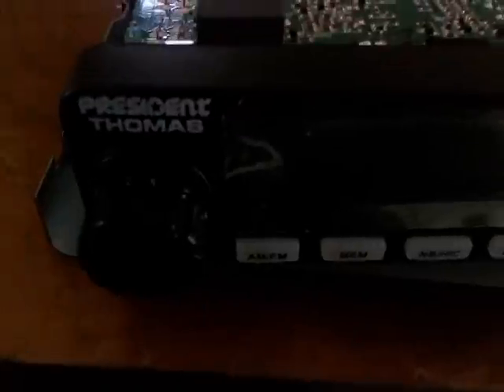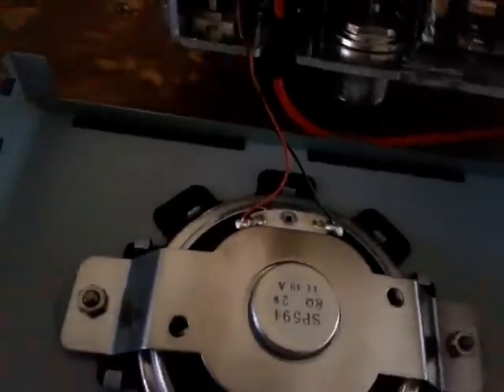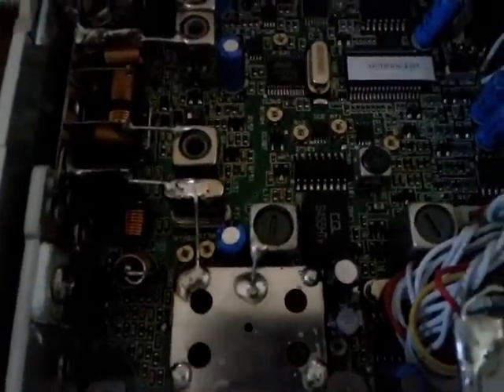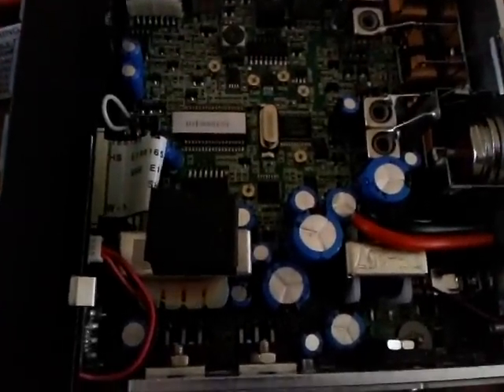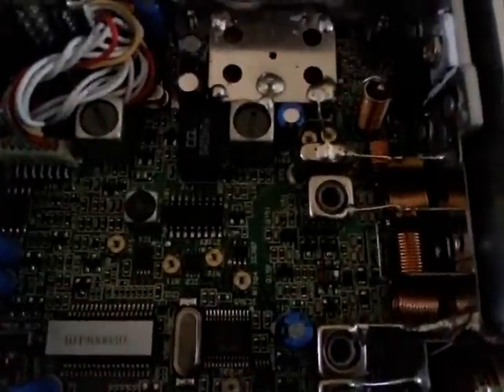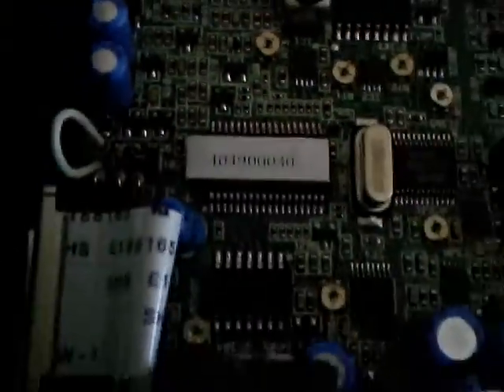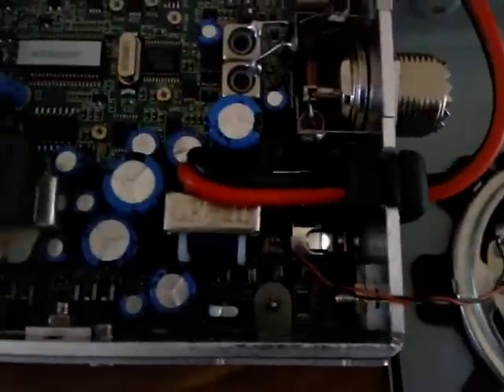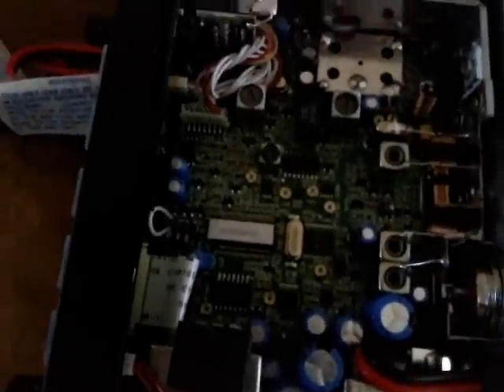President Thomas ASC Inside & rU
So here is the insides of the Thomas. And you can see the micro speaker wire used on the unit. And the smd is ultra smd so fred's in the shed's will not be fixing these in a hurry. You also see the cut the wire and move the jumper export mode that allows 4w AM/FM from 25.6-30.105 at my guess although not tested yet to see. But the bands will be 400 channels A-J on the display. Expect the William to be almost the same as this without the front (only operates external handset) Modification can be found on cbradio.nl and also the manual if you want to have a nose at it and we will be back soon with the radio on the air and assembled back into 1 piece